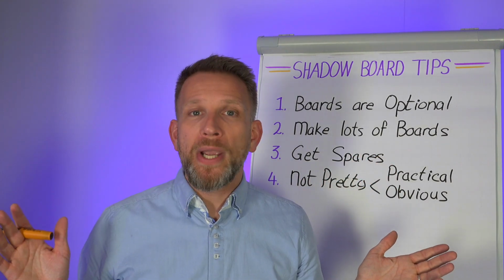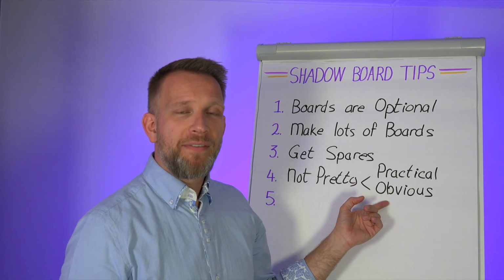Why pretty Shadow Boards fail: 5 tips to fix yours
Are your shadow boards really helping your operators—or just ticking boxes for audits?
If you want your 5S system to actually improve work, not just look good on posters, then this video’s for you.

Shadow boards can be incredibly useful—if they’re used right. But too often, they’re centralised, pretty, and impractical. In this video, I share five tips to avoid those mistakes and get shadow boards working for your people, not against them.

From placing tools where they’re actually needed, to making boards adaptable instead of rigid, we cover what makes a board genuinely functional. You’ll also hear why having spares on hand matters more than colour-coding by department, and why updating your system based on real operator feedback is crucial for sustaining results. It’s not about pretty boards—it’s about making the workplace easier.

If your shadow boards are there to impress visitors but nobody uses them, this will help you turn that around. And if you're just getting started, even better—you’ll avoid the pitfalls that make so many boards irrelevant within months. Practical, flexible, and always operator-focused—that’s what we’re aiming for here.

0:00 Introduction
1:16 Tip 1: Shadow boards are optional
2:34 Tip 2: Use many boards, where needed
8:44 Tip 3: Always have spares
11:05 Tip 4: Pretty is not the goal
17:14 Tip 5: Keep boards adaptable